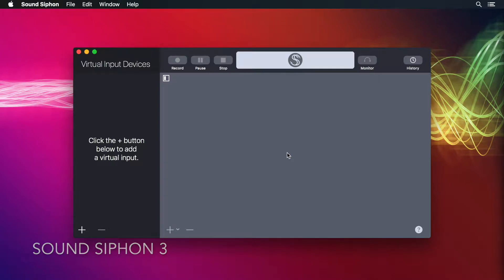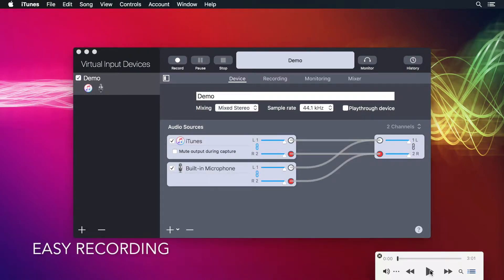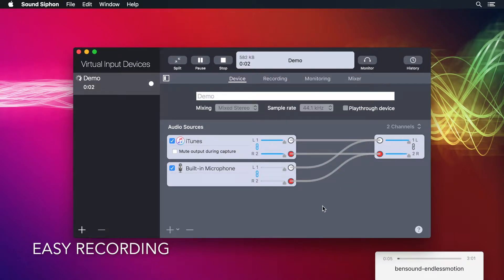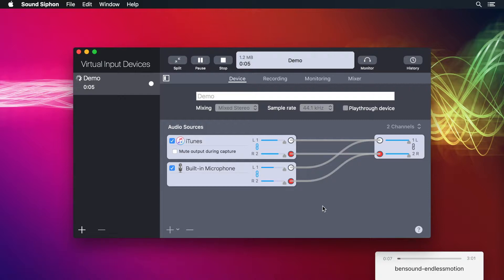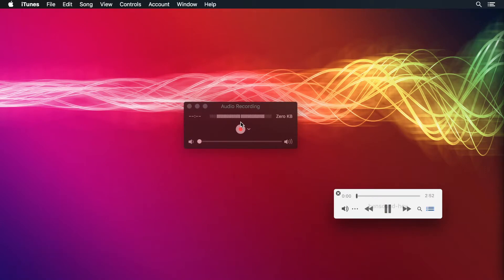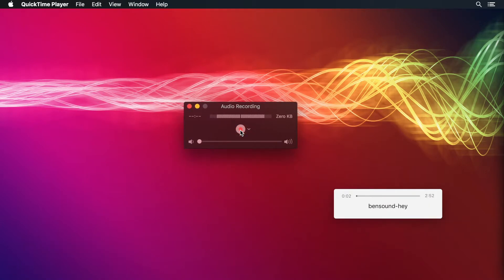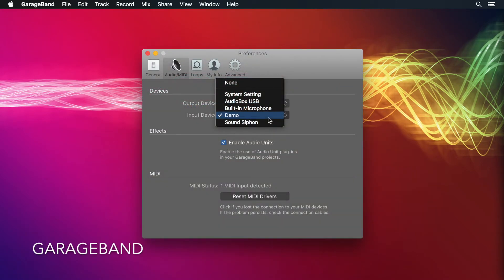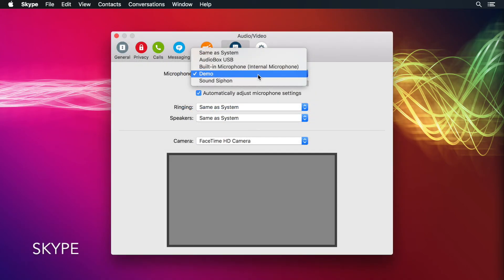Sound Siphon 3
Sound Siphon creates virtual input audio devices that can capture your Mac's audio as well as microphones. Use these inputs like any other microphone in all of your favorite apps.

Easily record and adjust levels and channel mapping in the Sound Siphon app.